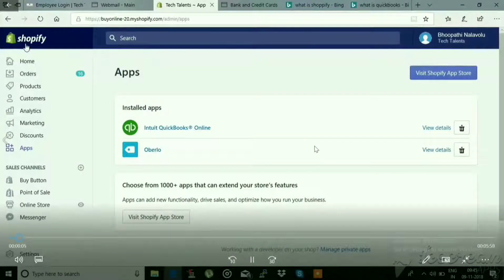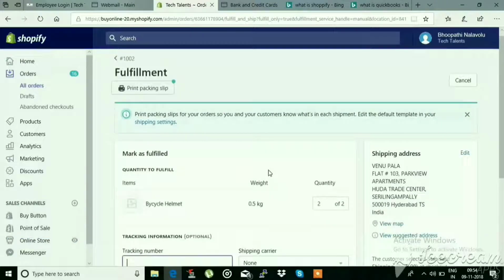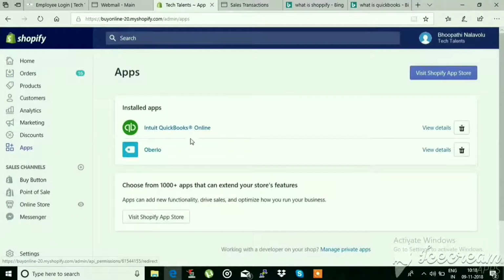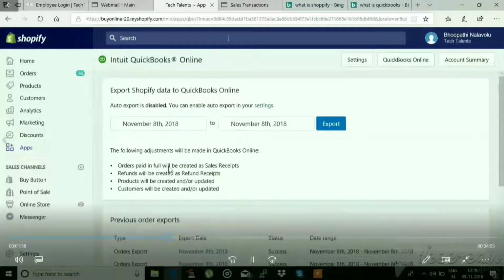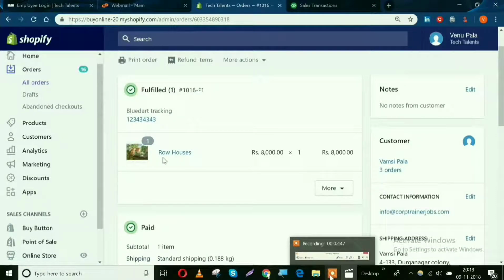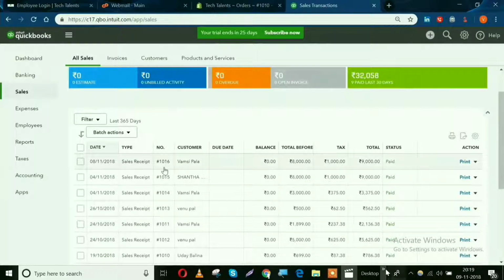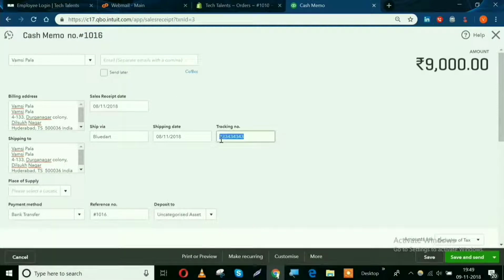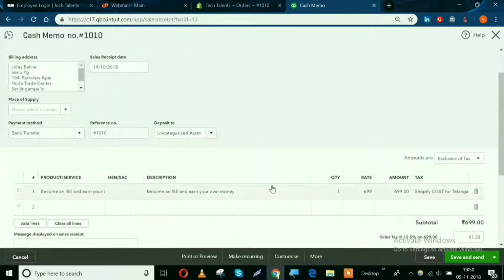How to integrate Shopify E-Commerce with Quick Books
This video demonstrates how to integrate Shopify with Quick Books